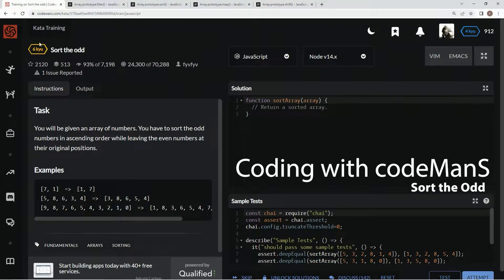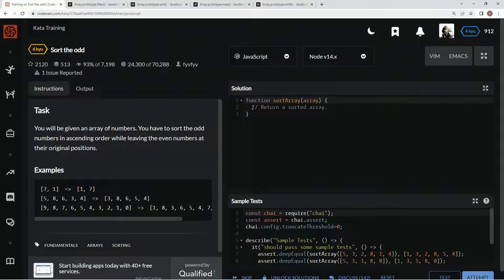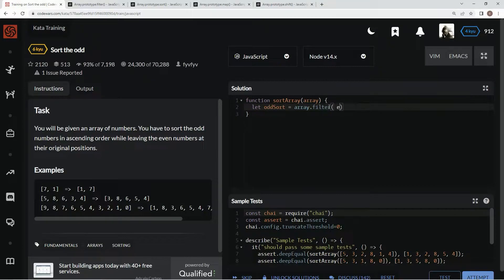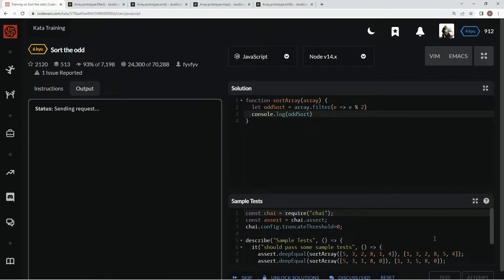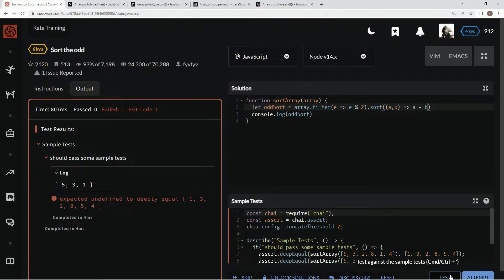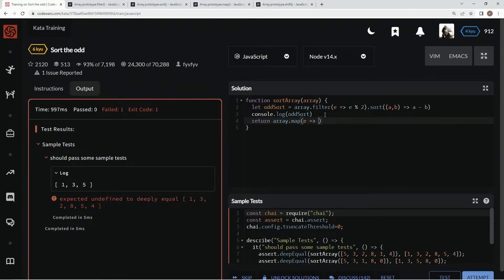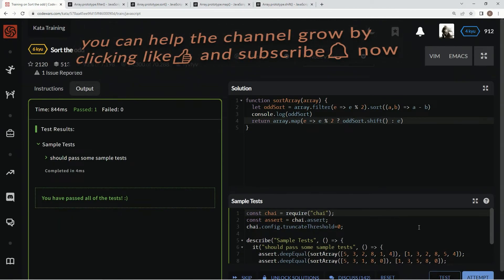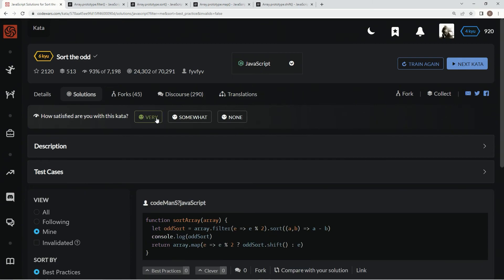Codewars 6 kyu Sort the Odd Javascript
this one uses the filter() and sort() methods, and more